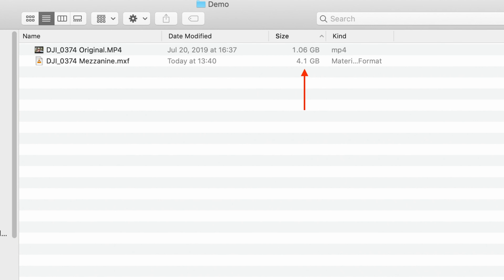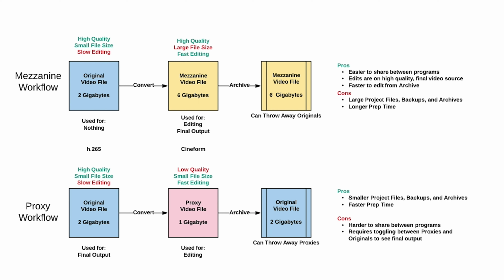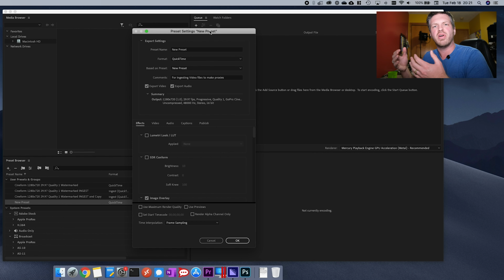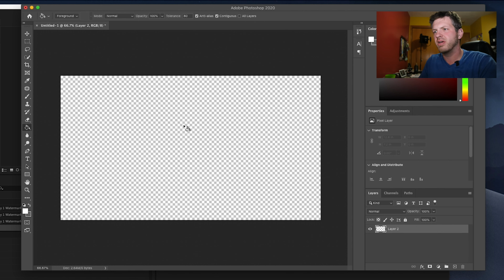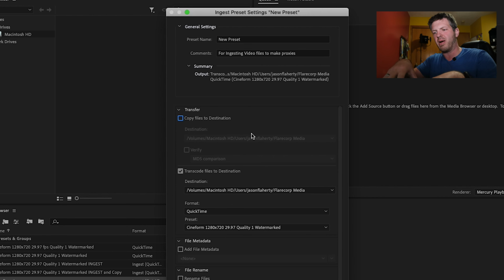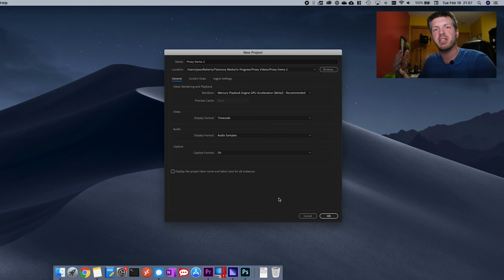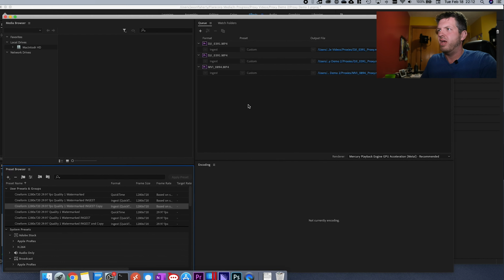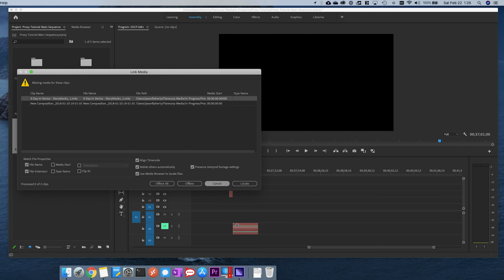Speed up your Premiere Pro Timeline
If your Premiere Pro timeline scrubbing and playback is slow and choppy, then you should check out Proxies! It's easy to implement, free, and the performance is amazing.

Time Stamps:
00:00 - Introduction
01:52 - Proxy vs Mezzanine Explanation
08:29 - Proxy Creation Tutorial
29:43 - Media Encoder Watch Folders, Copying, & Proxies Tutorial
33:07 - Copying on Import in Premiere Pro Tutorial

If you don't want to make the templates in this video yourself,

qNdYRQnk